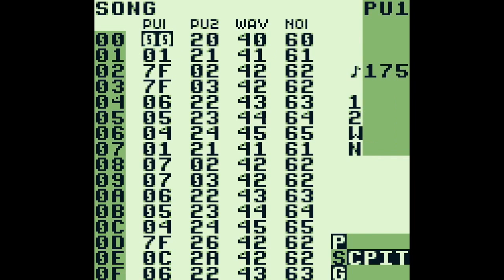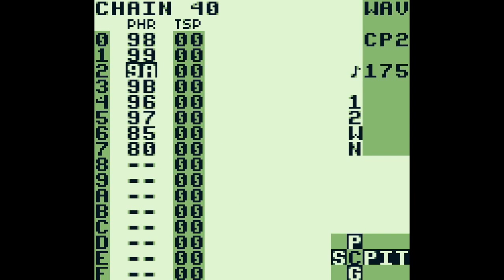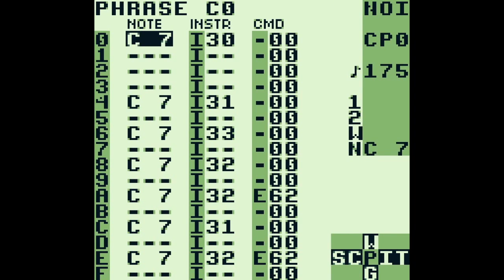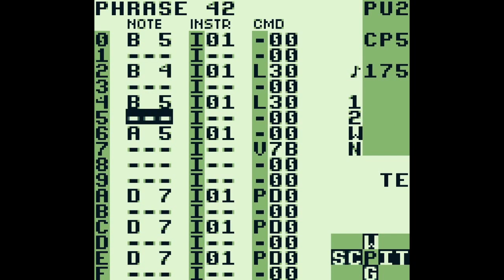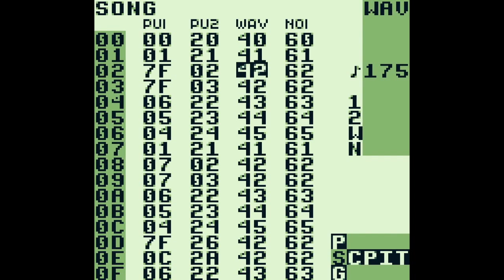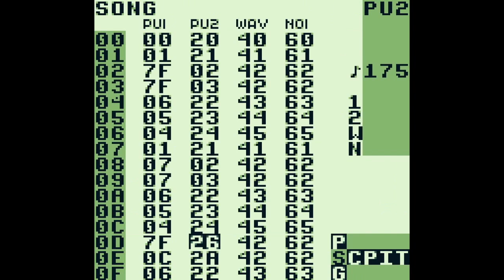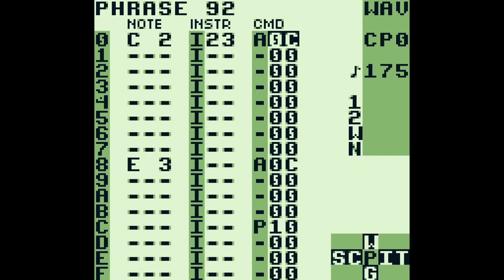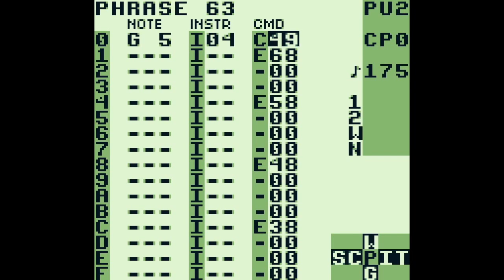LSDJ Walkthrough - The Robots Will Kill Us All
In-depth walkthrough tutorial of the LSDJ.SAV file for the title track of my debut album. Listen to the whole song on Bandcamp here:

Purchase includes download of .SAV file.